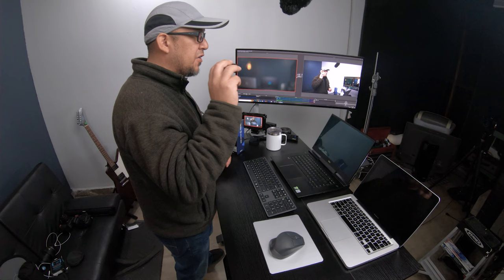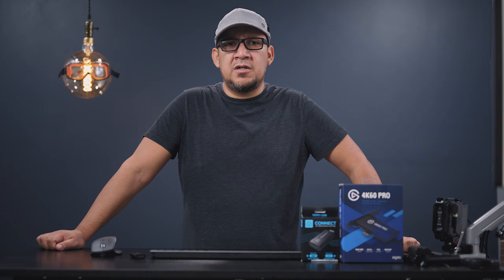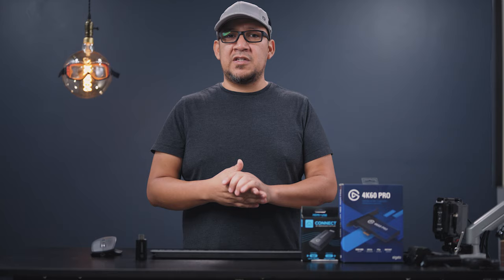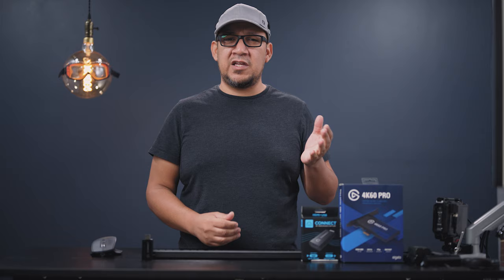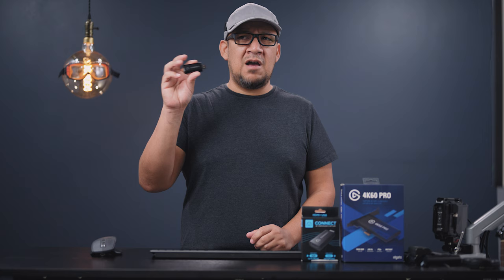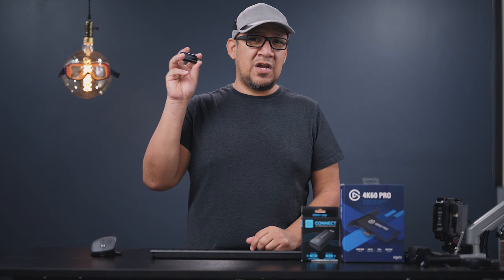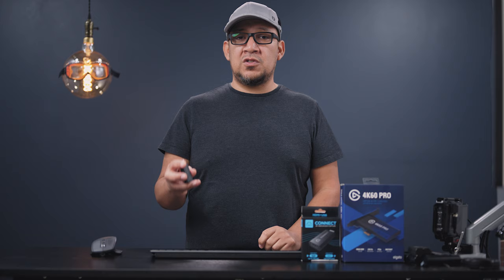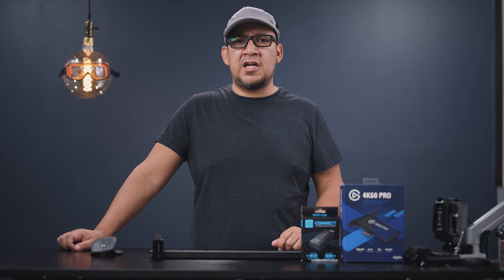Atomos Connect $80 HDMI to USB Video Capture Device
The Atomos HDMI to USB capture card allows you to import live video feed and stream  on youtube and other platforms (Zoom, Skype, Google Meet, etc...) The device could have been the answer yet, it turn out to be a failure from the start.

All Items are searchable in Amazon links bellow.